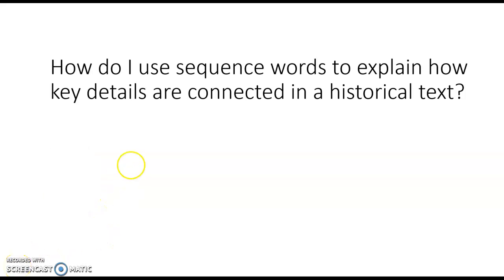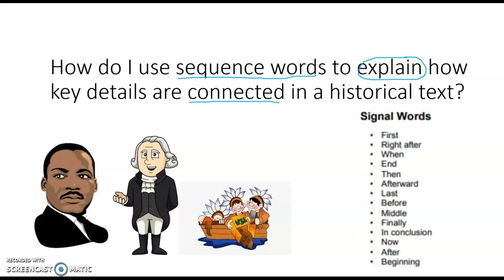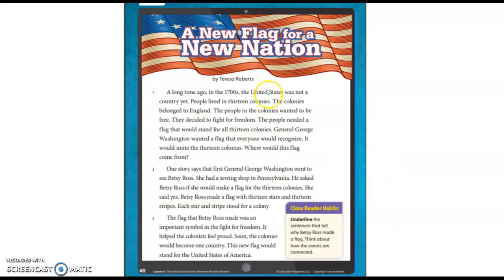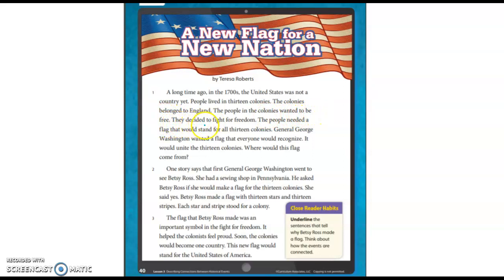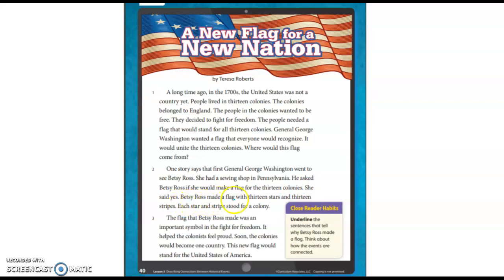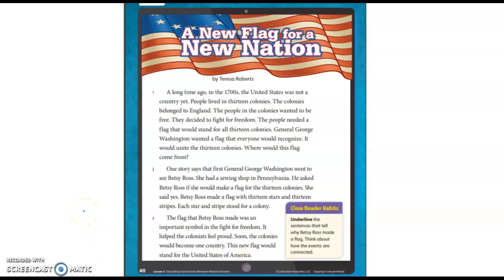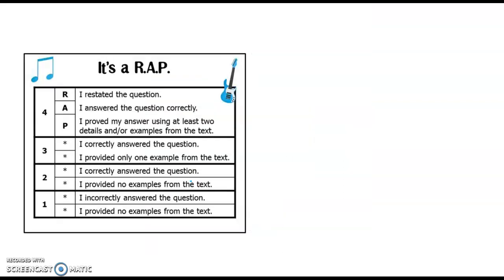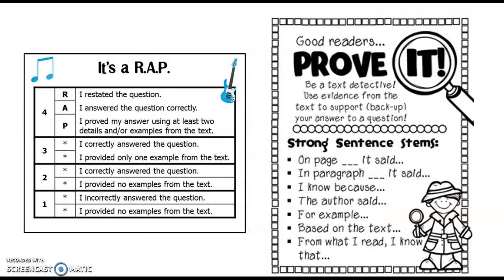Writing about a Historical Event